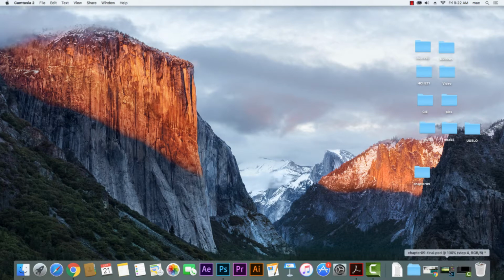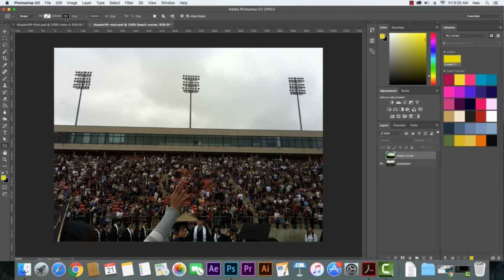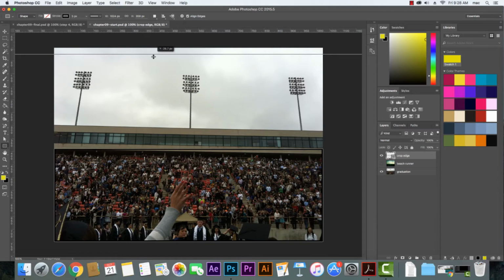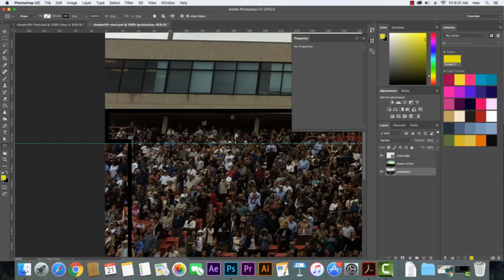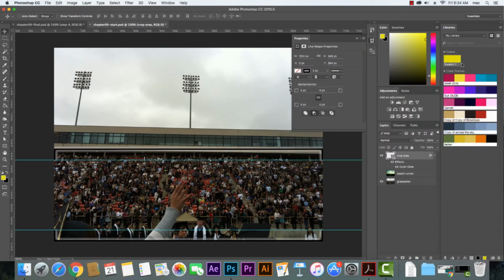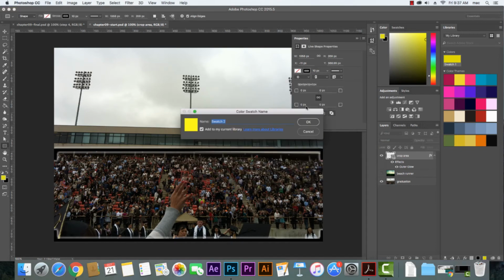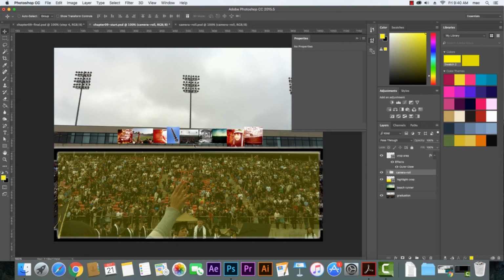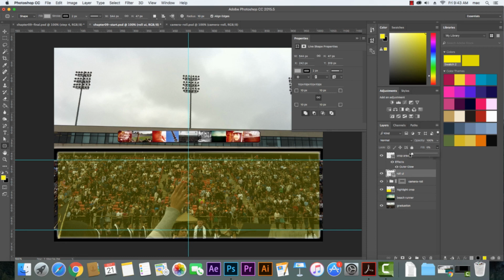Chapter 9 Step 1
Step 1 from Chapter 9 - ex 1-4